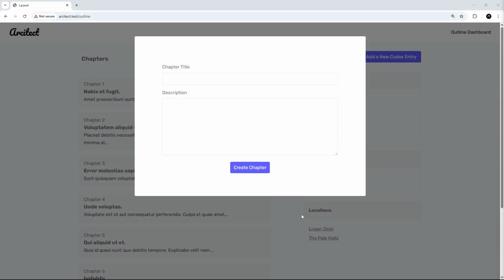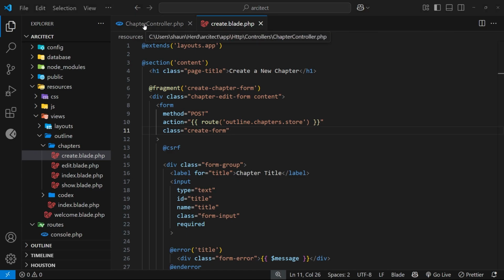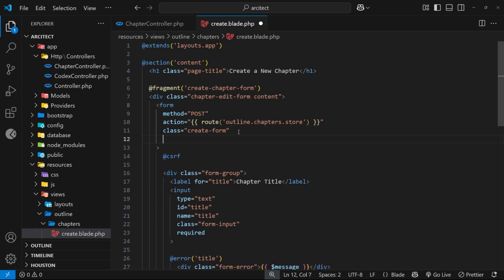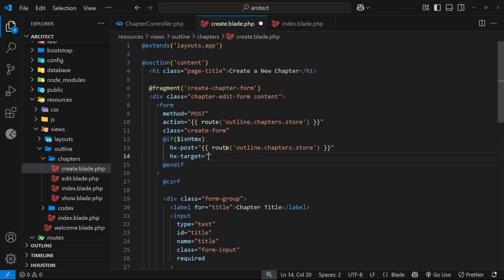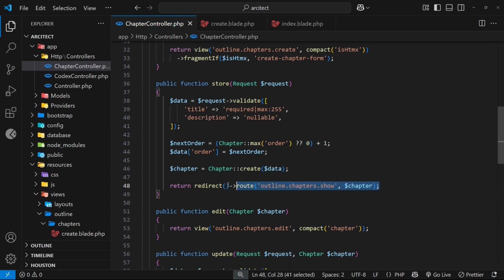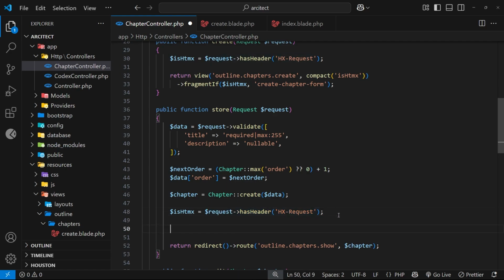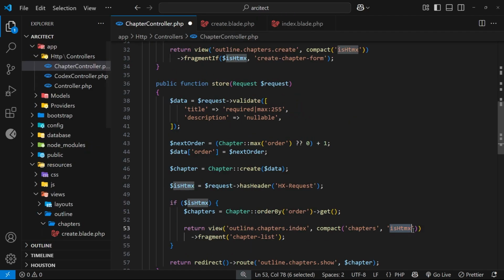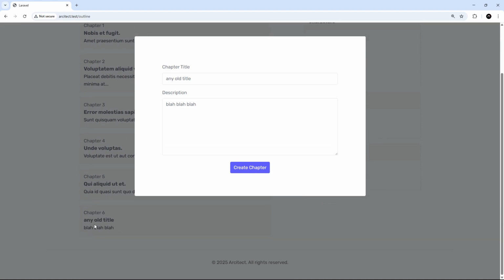Laravel with HTMX Tutorial #8 - Making POST Requests